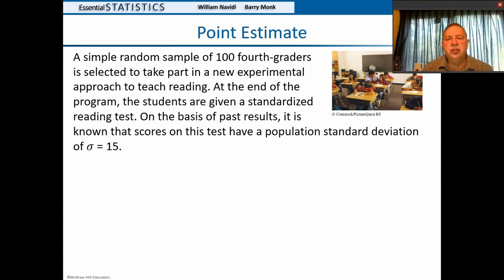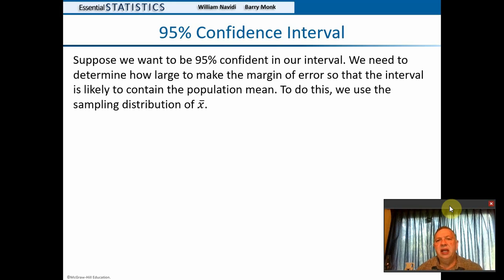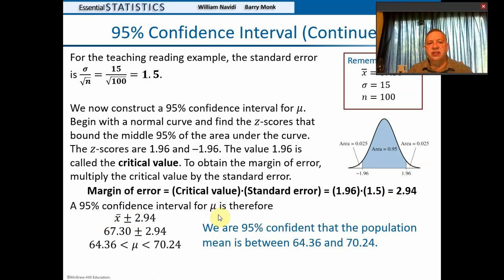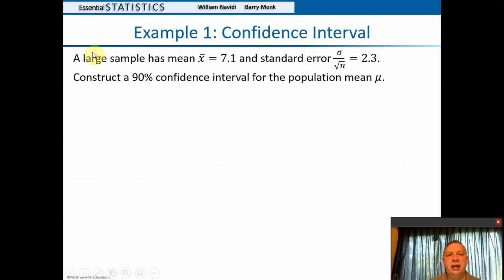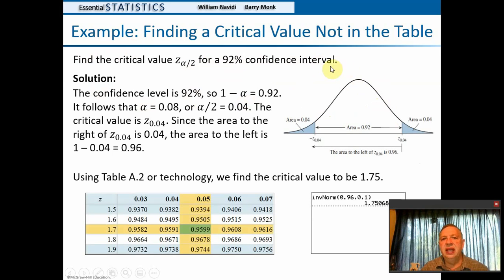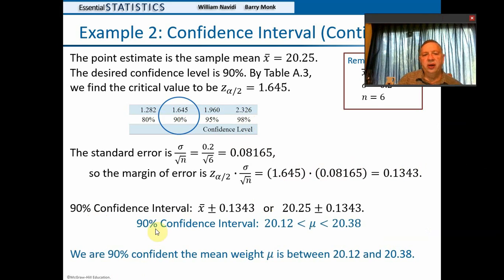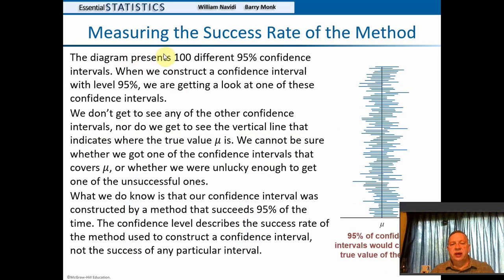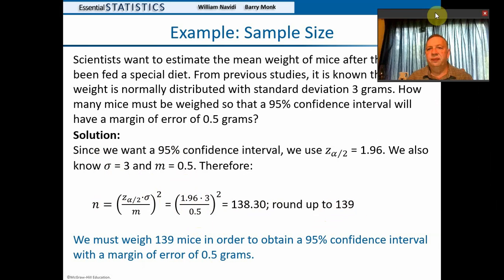JCC MAT152 Lecture 7 1